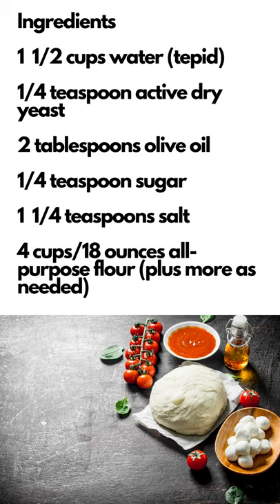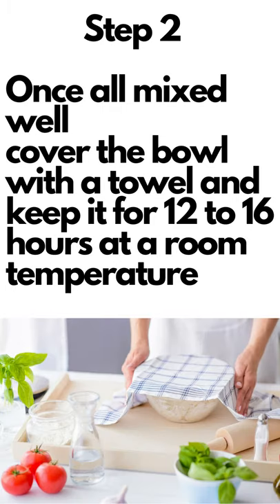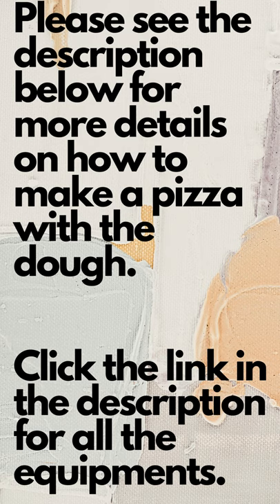How to make pizza dough in 5 minutes!!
Ingredients

1 1/2 cups water (tepid)
1/4 teaspoon active dry yeast
2 tablespoons olive oil
1/4 teaspoon sugar
1 1/4 teaspoons salt
4 cups/18 ounces all-purpose flour (plus more as needed)

Gather the ingredients.

To a large mixing bowl, add the water, yeast, olive oil, sugar, salt, and flour. Using a heavy wooden spoon (or Danish dough whisk), stir together to form a wet, very sticky dough. Do not try to knead with your hands, as it is too sticky to handle. The mixture will seem dry at first, but as you continue to stir together, all the flour will be absorbed and it will pull away from the edges of the bowl. Add more flour if needed to form a very thick, very sticky dough ball.

Once well mixed, cover the bowl with a towel, and leave out at room temperature for 12 to 16 hours.

When ready to form the dough, flour a work surface very well. Using a spatula, scrape the sticky, bubbly dough onto the floured surface. Flour your hands and pat the dough down to flatten it. Cut the dough into 2 pieces and, using plenty of flour to handle, shape and form 2 smooth, elastic, balls of dough.

Allow the dough balls to rest on a floured board with several inches separating them, covered, for 30 minutes.

Your pizza dough is ready to use, This dough is even better if the balls are covered and kept refrigerated overnight. When ready to shape into pizzas, let the dough come up to room temperature before using.